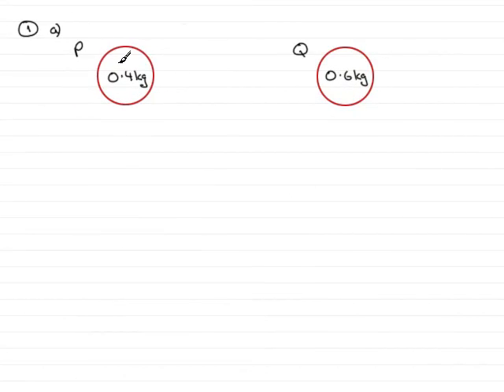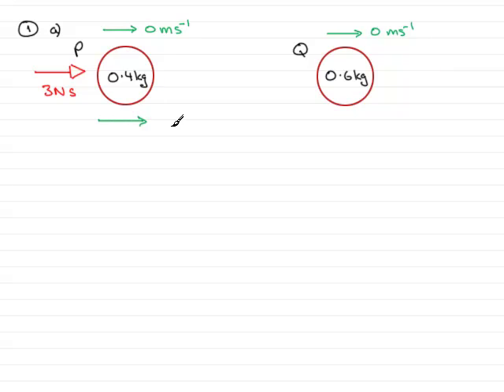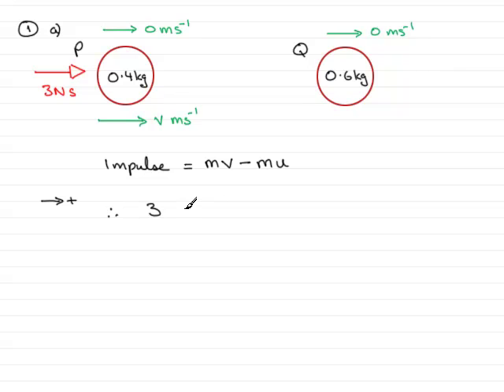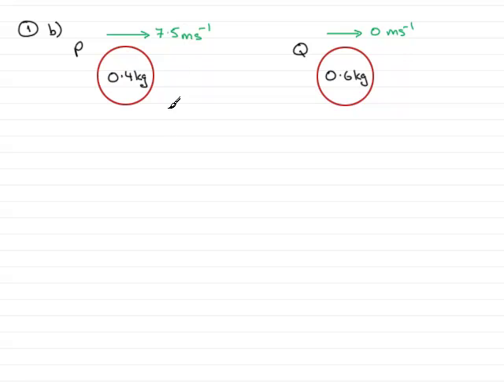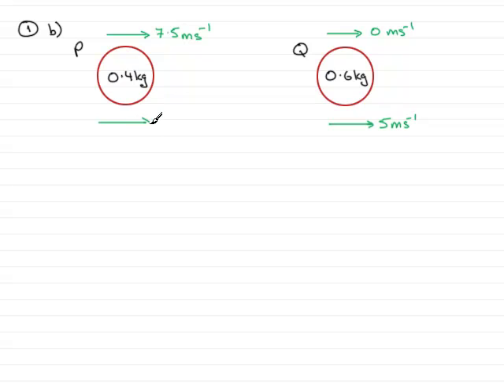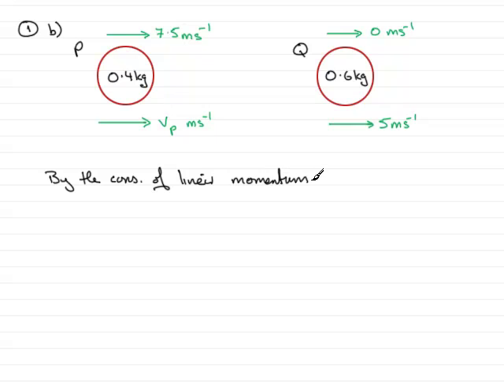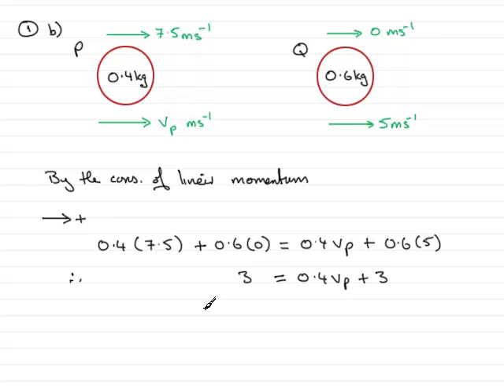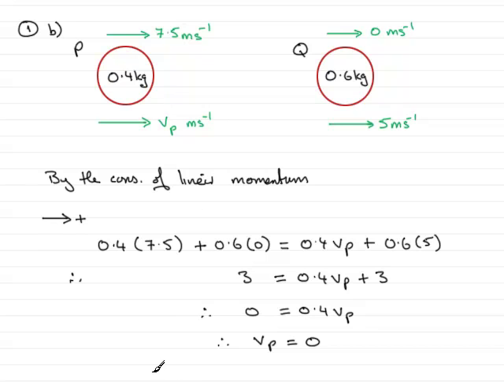A-Level Mechanics Edexcel M1 June 2008 Q1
This is the worked solution to question 1 from the Edexcel mechanics M1 paper for June 2008. The question is on impulse and conservation of momentum. For this and other maths past papers, tutorials goto ExamSolutions If you like this video please click on our maths aid link below our videos and make a donation to charity. Thank you.